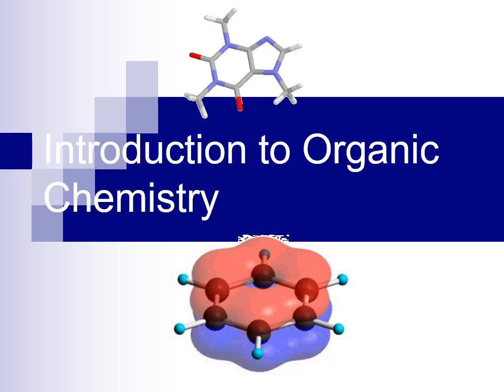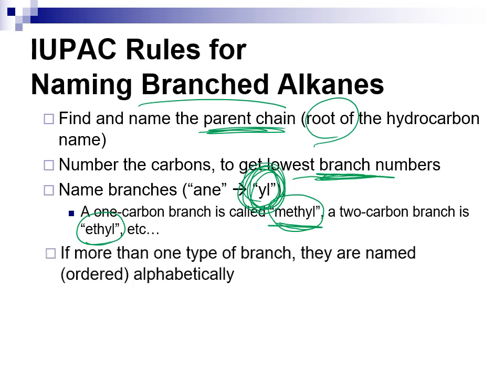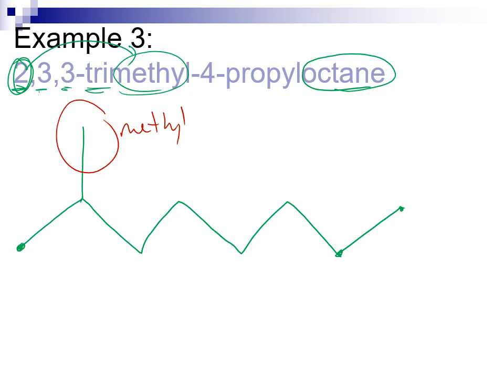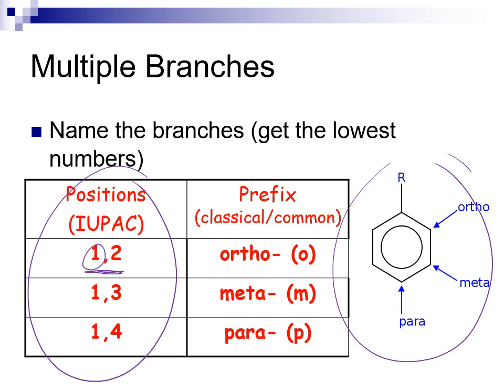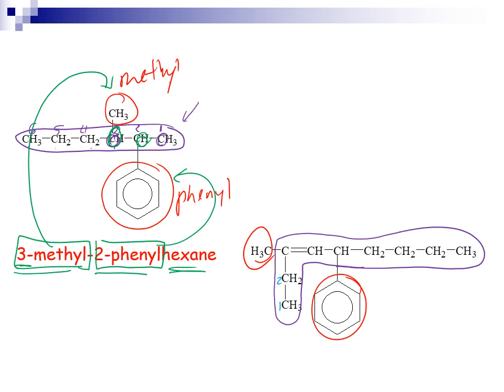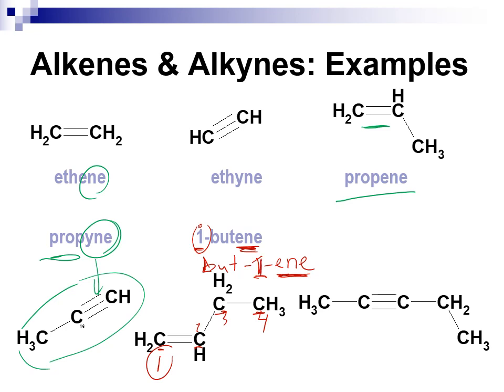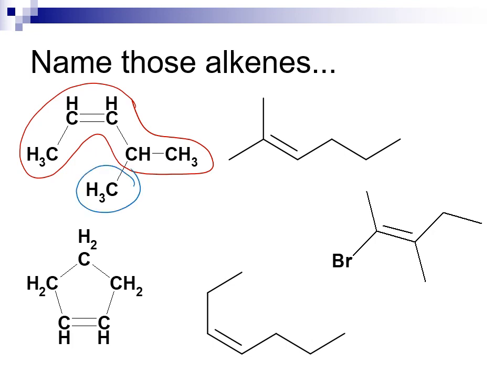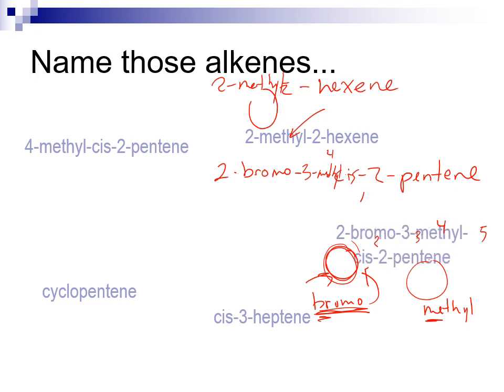Introduction to Organic Chemistry: Alkanes, Alkenes, Alkynes and cyclic hydrocarbons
This video describes how to name and draw alkanes, alkenes, alkynes and cyclic hydrocarbons as well as some basic reactions involving these substances.